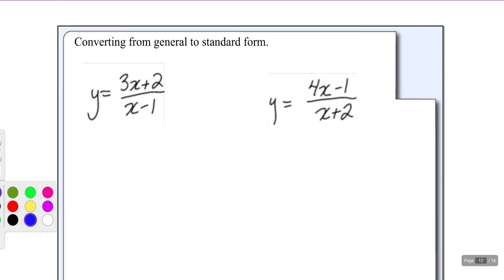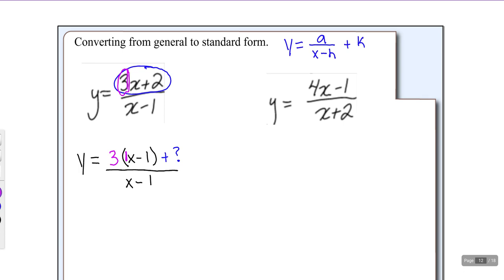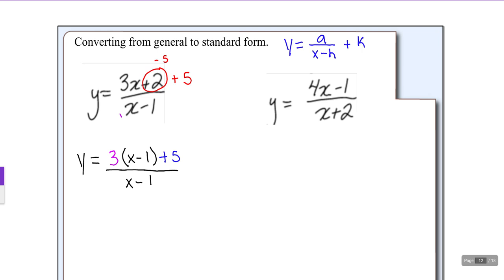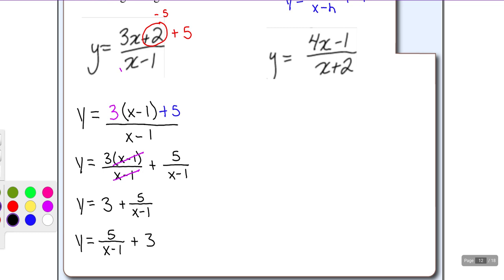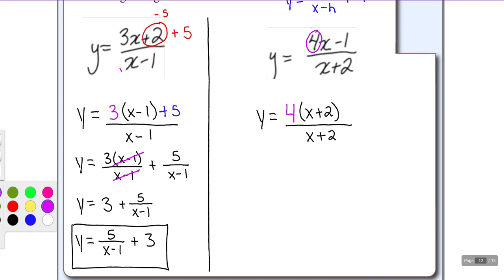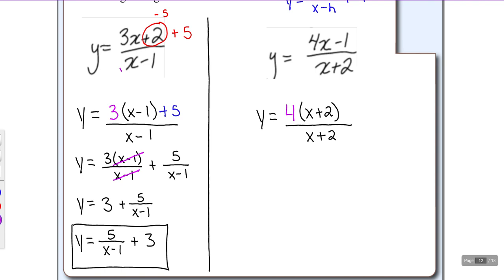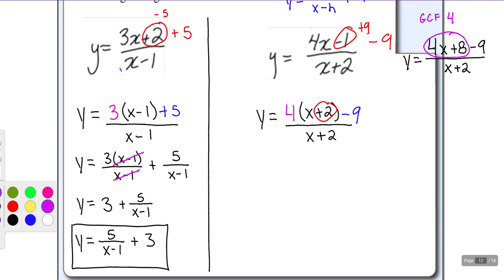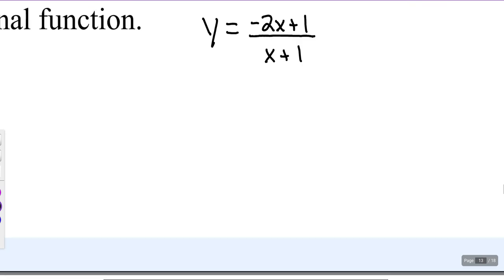Math 30 1 Lesson 6 4 Last Slide